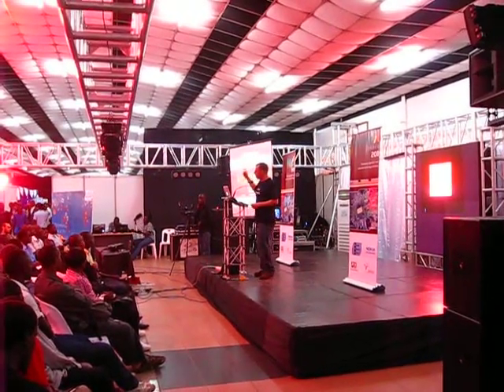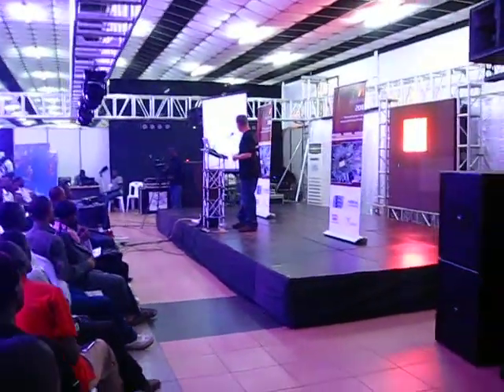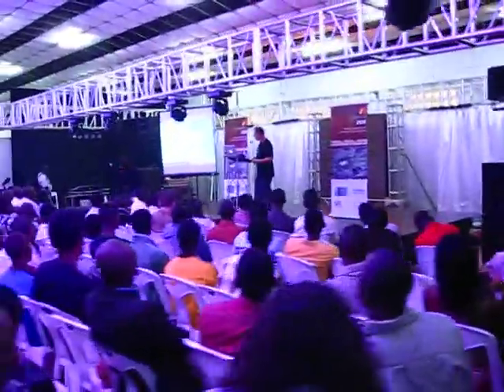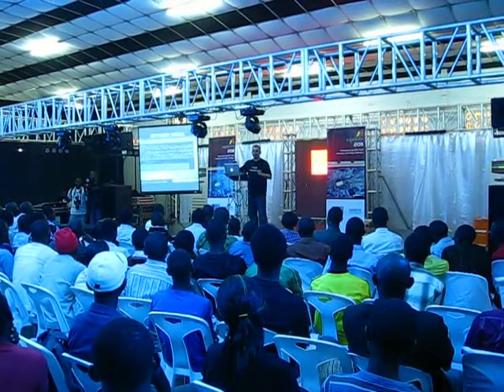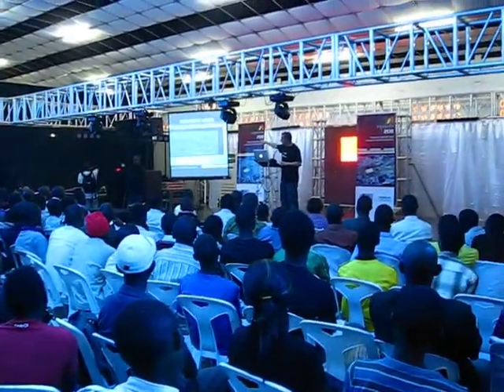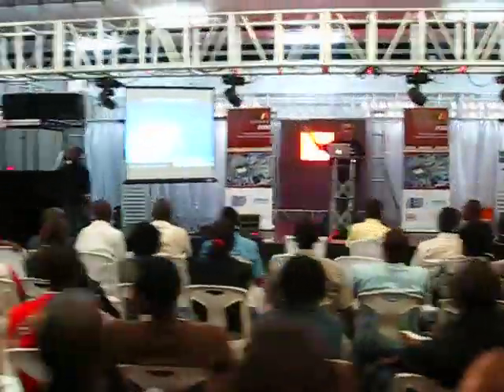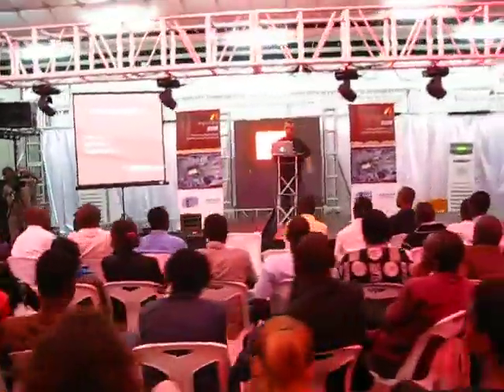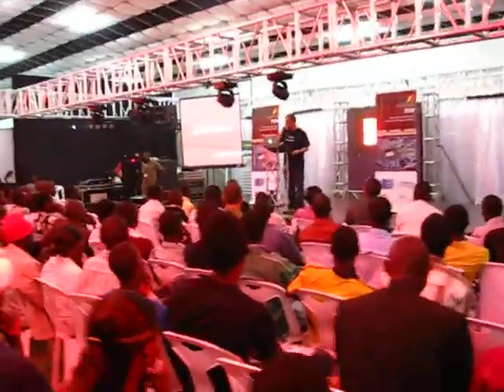Techfest Uganda 2011 (at Orange Expo) - Hackers for Charity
Johnny Long (Hackers for Charity) talks at Techfest Uganda 2011.